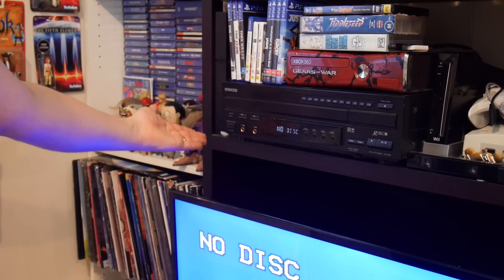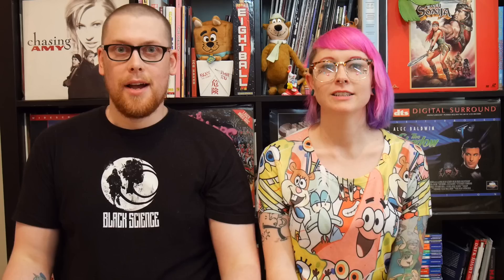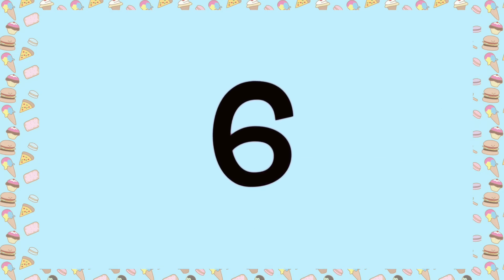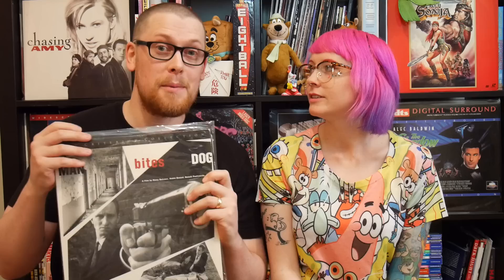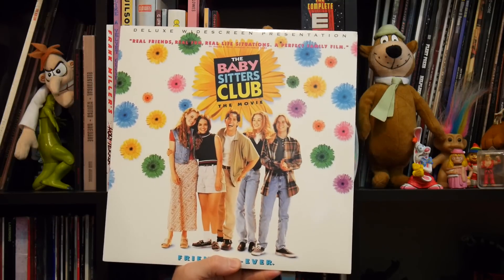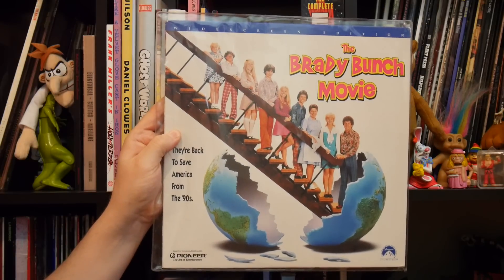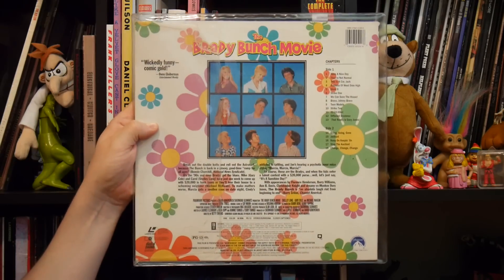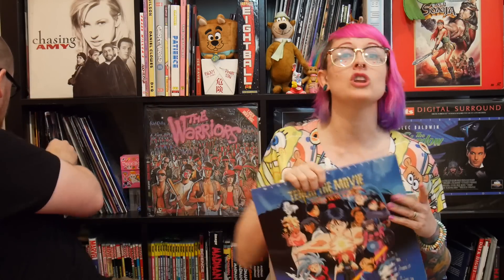LaserDisc Collection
If there is one thing we love more than comics, it's LaserDiscs. This rad outdated technology from the 80s and 90s has some of the best cover art and movies ever seen. Hang out with us as we chat about some of our favourite LaserDiscs in our collection.

Write to me at:
NERD BURGER
FLINDERS LANE
V.I.C 8009
AUSTRALIA

Special Thanks to:
Filming: My pretty husband
Logo design: Nurie Salim